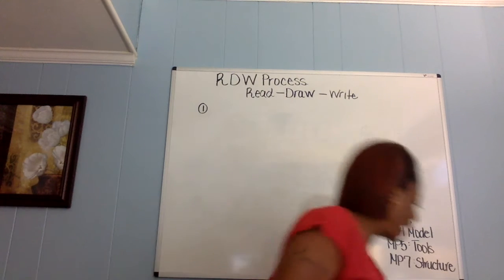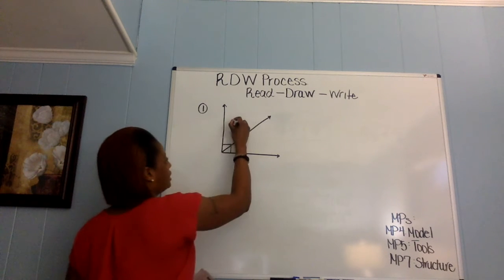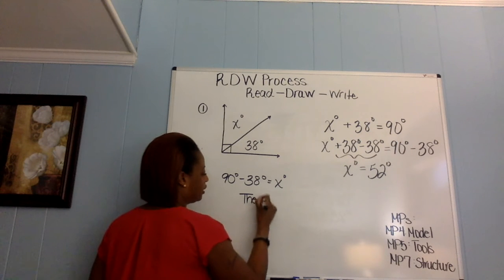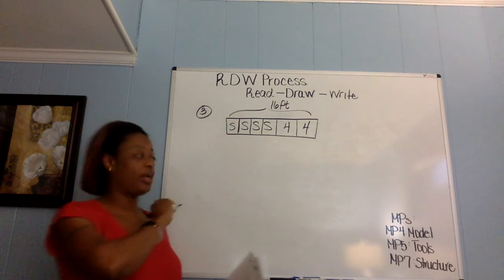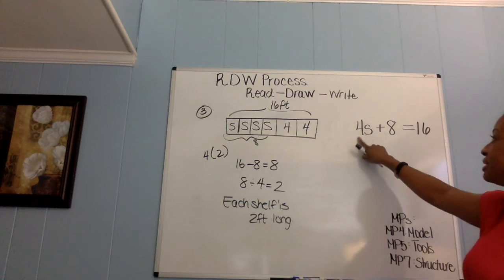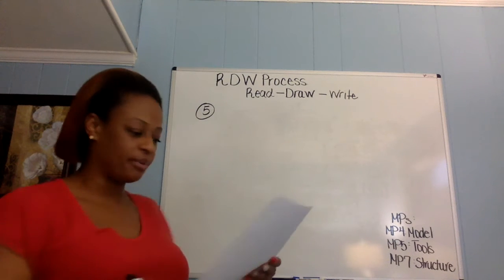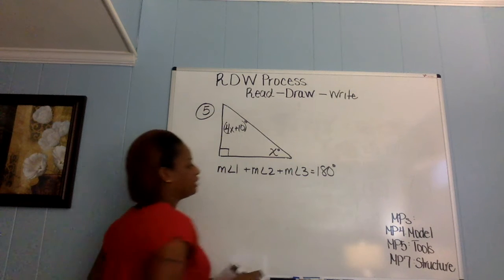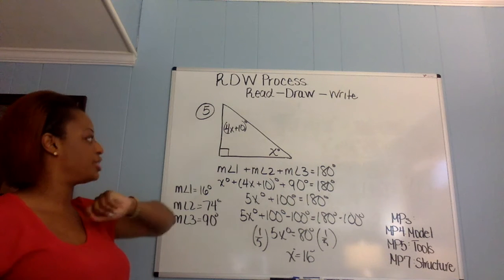Jennifer Fontaine Video Submission